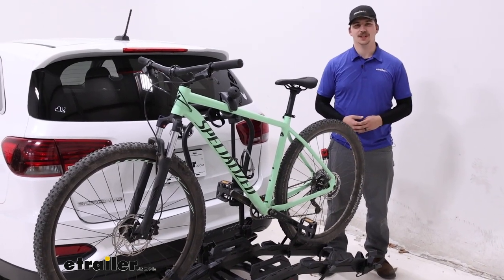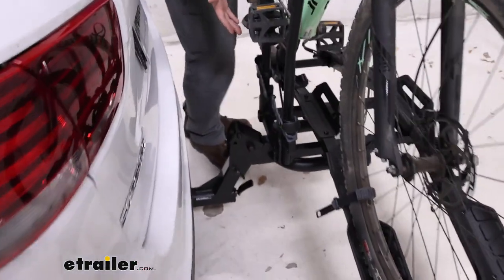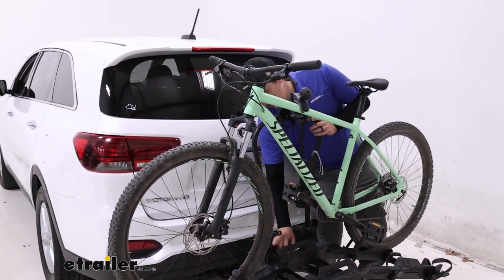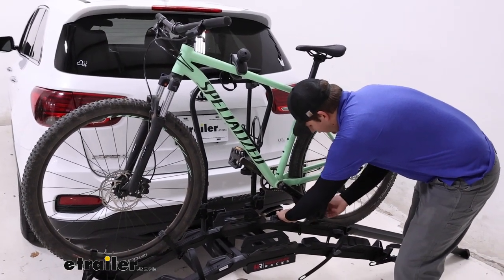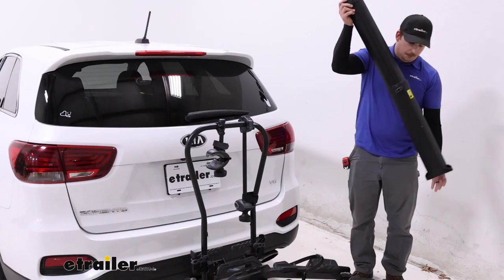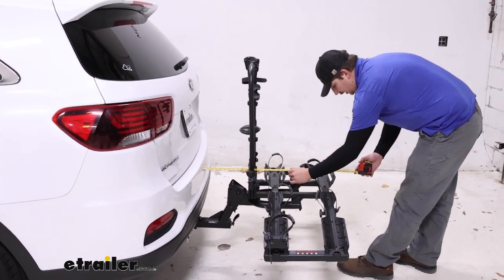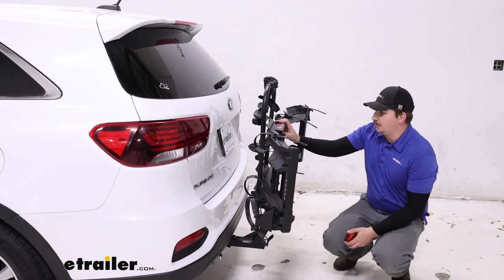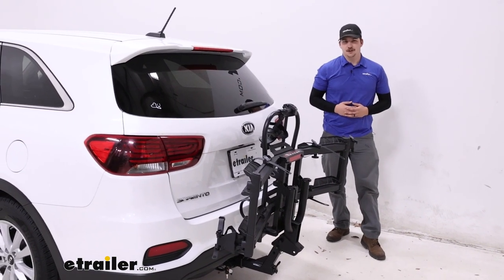Fit Test: Hollywood Racks Destination E Bike Rack for 2 Electric Bikes with 2020 Kia Sorento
Hi everyone. Aiden here with etrailer. Today we're taking a look at the Hollywood Racks Destination E Bike Rack on our 2020 Kia Sorento. Now this is gonna be a platform style rack that holds the bike in these trays and by our frame up top. Frame contact is gonna mean we wanna avoid our carbon frames but these clamps do rotate 360 degrees and can adapt to those alternative frames. In addition to this, there's a 70 pound capacity per bike so it's gonna be good for some of those heavier e-bikes too.

What really makes this rack stand out though is the ease of use. Things like tilting the rack away with bikes loaded to get hatch access and loading unloading are gonna be exceptionally easier than other e-bike racks out there. And just compared to other racks. We'll check out the tilting first. To do that, there's just a simple hand knob near the pivot point that we can loosen up and then just push out of the way.

And from there, because of where the weight's all centered it's really easy to just push the whole rack away almost a full 90 degrees. You can do it without the rack coming down on top of you. So in a much more comfortable position right here. And it's easier to do too. Now we've got access to the back of our vehicle so if we need to get something outta the back, we can or it just gives us a good place to sit down, change our shoes before, after our ride.

There's plenty of room in here to do that and we don't have to unload the bikes to do it. Then whenever you lift it back up into place it's just as easy. All that weight is really well centered so it doesn't take much effort to do. Comparing it to something like the Yakima OnRamp that's another e-bike focused rack, that one's really difficult to tilt, and a lot of that weight of the rack is coming down on top of you after you pull the pins to tilt it. So it's not super safe and I don't feel as comfortable doing it alone.

Now getting the bike unloaded is really straightforward too. We've got a series of straps down on the wheels and the big thing is the included ramp. It doesn't store on the bike rack so you have to keep it in your car but you can loosen up the hand knob, extend it out and use this oval hole to slot in near the back of the tire right there. And this will give us an easy way to lower the bike down without having to lift it. Now it only attaches at the back end of the bike. So unfortunately for us today, we can't really show it because we have a wall on our way. But you just take that into account whenever you park with the bike rack, make sure you've got room on that side. And then once you've got the straps and the locking clamp up here undone, just losing the hand knob and pivot it out of the way, you would be able to just roll the bike back like this down the ramp. And now obviously for us, we're gonna hit the wall so I'm just gonna lift it and move it off the rest of the way. The ramp is really nice because it's super wide so even if you have some wider tires it's gonna fit on the ramp pretty well and be stable too. Again, comparing it to the Yakima OnRamp that one also comes with the bike ramp but it's a lot more narrow and just not as stable. And then this can slide back into itself tighten up so it's all secure. You can put it back in the car. I always like to replace these straps whenever I'm done just so it's nice and tight. And then we can take some measurements. The first one we're gonna do is ground clearance. You can see it's sort of a reverse U-shape design here. So the lowest point at the back end's gonna be on the edge and that's gonna give us 15 inches of ground clearance. Overall, that's pretty good clearance but I would watch out for steep driveways and hills just in case you do bottom out. But it should be okay. Our overall distance added to the back is gonna be a little under 30 inches, like 29 and three quarters so it doesn't add a whole lot to the back of your vehicle. But if you wanna leave this in the hitch between rides, we have bikes unloaded we can fold it up and save some space. Just come to the mast, pull off these straps, pop open the handles, fold down the masts and then reengage the handles and those straps to make sure the handles stay closed. Once that's done, we can come down the bike rack to this pin and retaining clip that we can pop off and pull fold the rack upright and then re-secure that pin and r